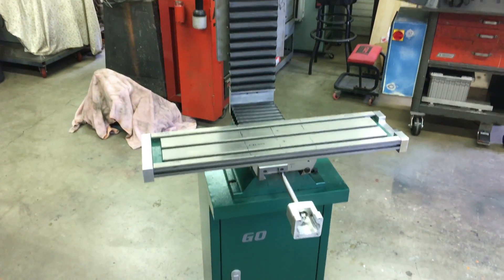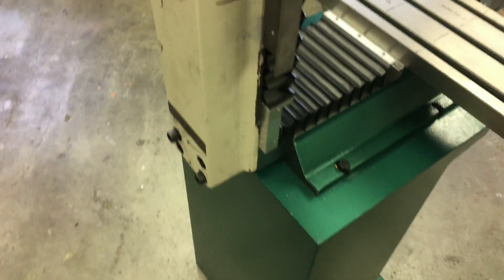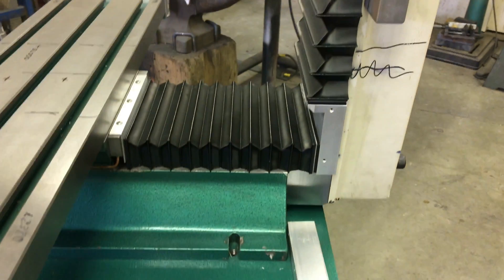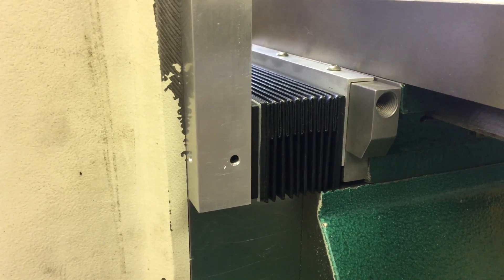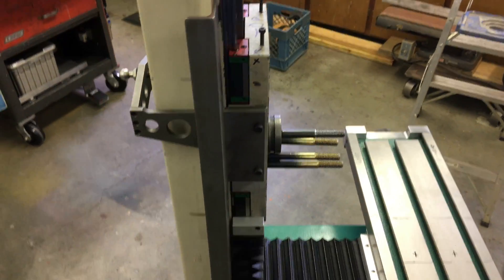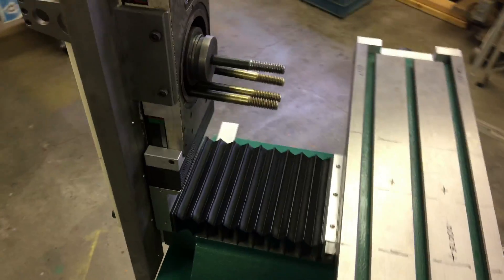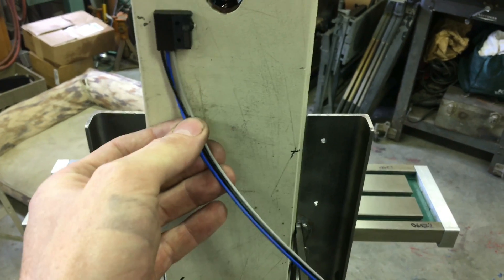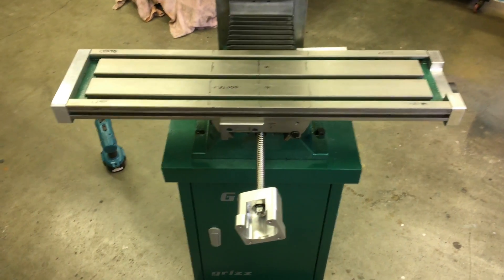GRIZZLY G0704 CNC Conversion Update 2 - (bellows/way covers complete / THE GRIZZ / home switch )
Company that made the custom bellows. I was a little sketched out dealing with "custom" made parts and china... all for not in the end! One would be hard pressed to find the same level of service and surprising quality in the u.s. no silly made in china sticker either!